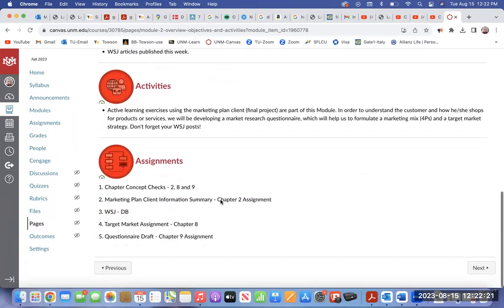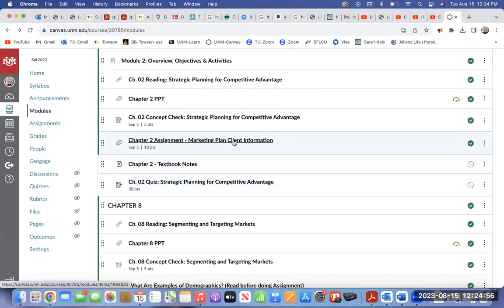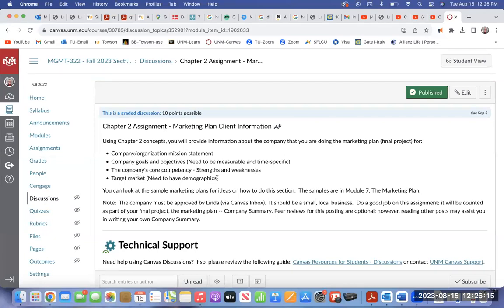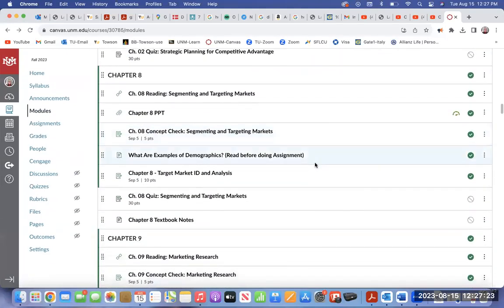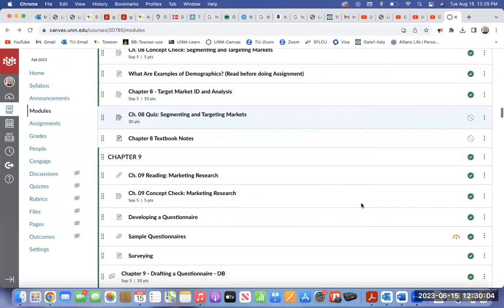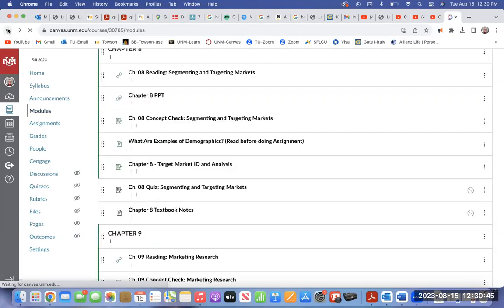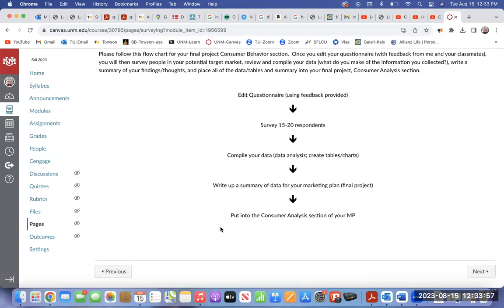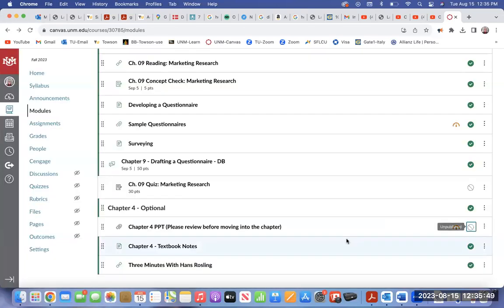UNM Module 2 Overview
Chapters 2, 8 and 9